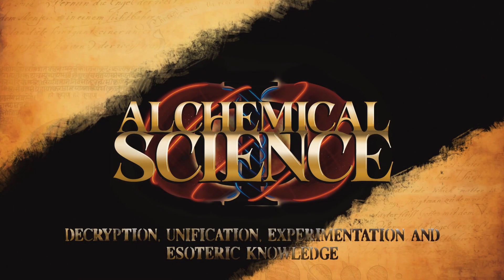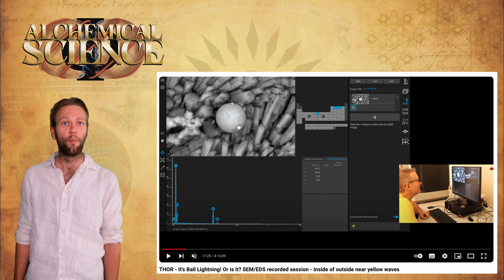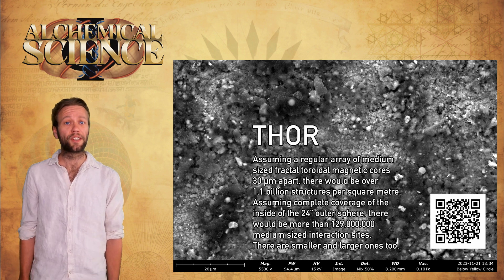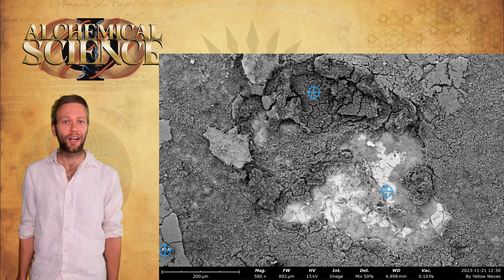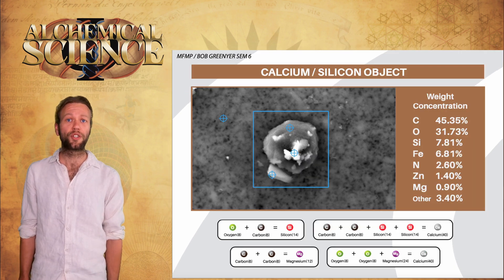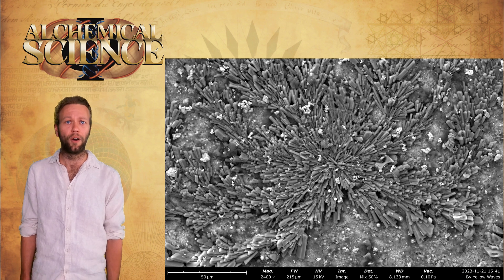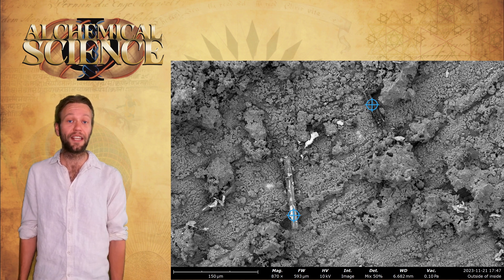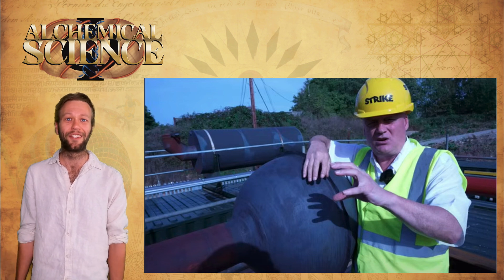Proof of Plasmoid Transmutation in the Thunderstorm Generator | MAJOR NEW FINDINGS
We now have quite overwhelming evidence of Plasmoid phenomena and transmutation of the elements (cold fusion) occurring within Malcolm Bendall's Thunderstorm Generator. Bob Greenyer of Martin Fleischmann Memorial Projects recent sessions analysing the spheres of the Thunderstorm Generator show some fascinating observations which are consistent with many other studies on Plasmoid or Ball lightening phenomena.
In this video, I break down the most significant observations made during Bob’s SEM sessions. The full live sessions can be viewed over at the Martin Fleishmann Memorial Project YouTube cannel.

Neil Creighton-Gould - LION Reactor

Ken Shoulders - Plasmoid/EVO’s

Moore, R.T. (1989) “Analysis of Ridge-To-Ridge Distance on Fingerprints”, Journal of Forensic Identification, Volume: 39, Issue: 4, Dated: (July-August 1989), pp. 231-238

Bogdanovich, B.Y. et. al. (2018) “Video Recording of Long-Lived Plasmoids near Objects Exposed to Remote and Direct Effects of High-Current Pinch Discharges”, National Research Nuclear University MEPhI (Moscow Engineering Physics Institute)

Nachamkin, J. (October 1992), “Force-Free Time-Harmonic Plasmoids”, University Of Dayton Research Institute, Phillips Laboratory, Propulsion Directorate, Air Force Materiel Command, Edwards Air Force Base CA 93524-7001

“Armstrong's Electrostatic Boiler”

Matsumoto, T. (2000), “Steps to the Discovery of Electro-Nuclear Collapse” p.178

Klimov, A.I., (25 Nov 2021), “Experimental research on the physics of heterogeneous plasmoids - Dr. Anatoly Klimov (in Russian)”